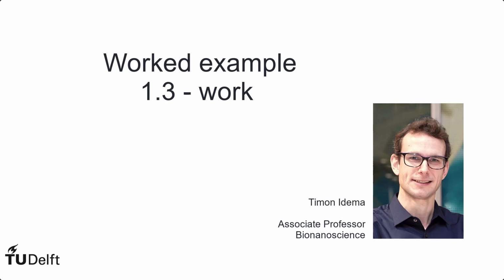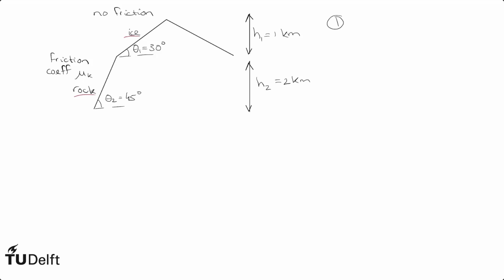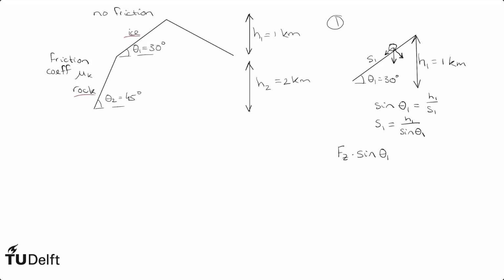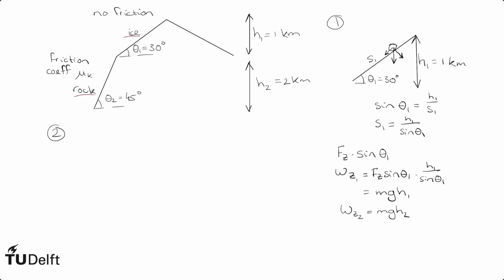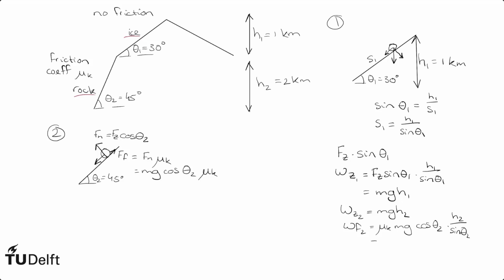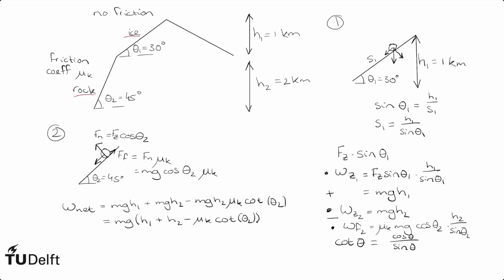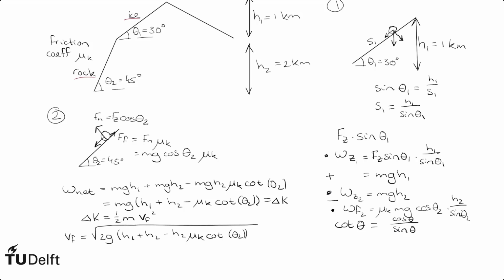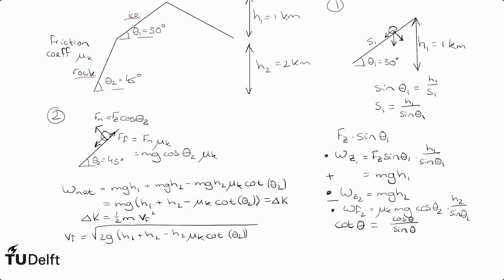PUP01x_2021_Module_1_3_Sliding_down_a_mountain_worked_example-video